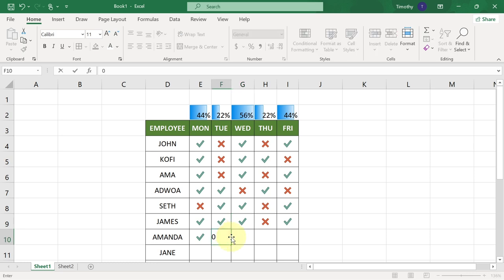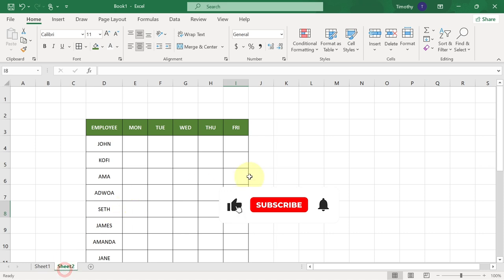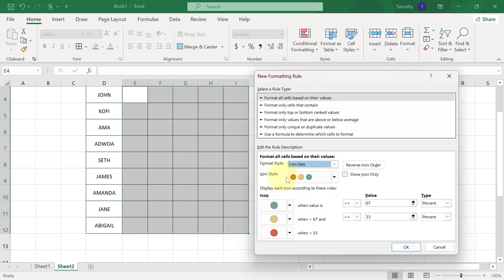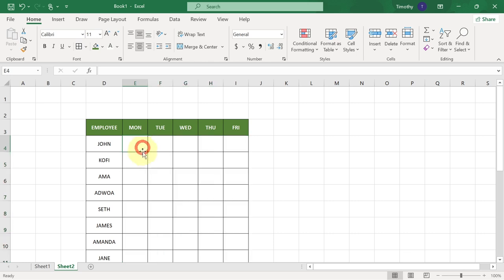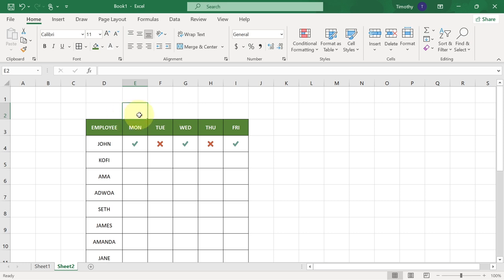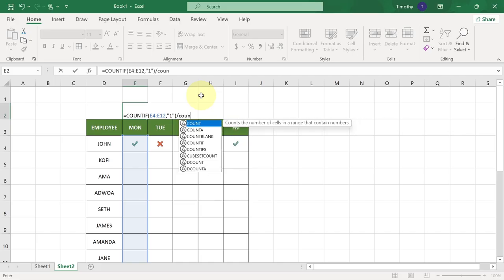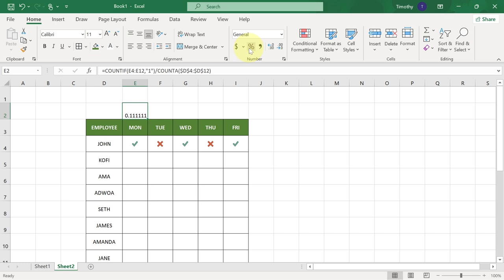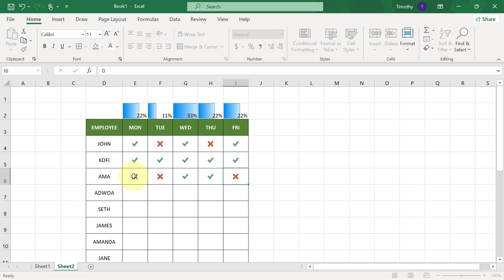How to Create an Employee Attendance Tracker in Excel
Are you ready to master Excel and streamline your team's attendance tracking? In this tutorial, we'll walk you through the process of creating a professional and efficient Employee Attendance Tracker. Follow along as we break down each step, ensuring you have a comprehensive tool to manage your team's attendance seamlessly. Whether you're an Excel novice or a seasoned user, this guide is perfect for you. Don't miss out—let's dive in and elevate your Excel skills today!